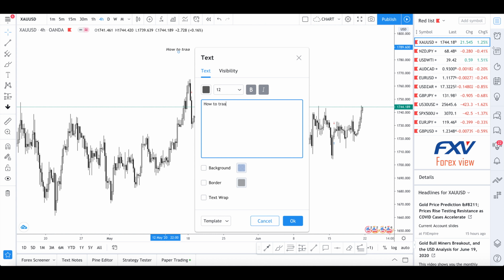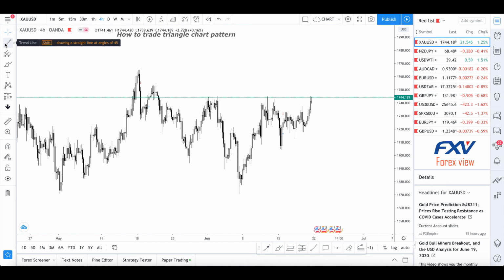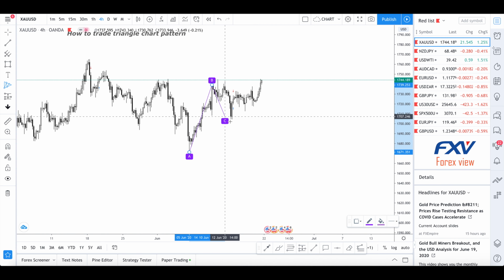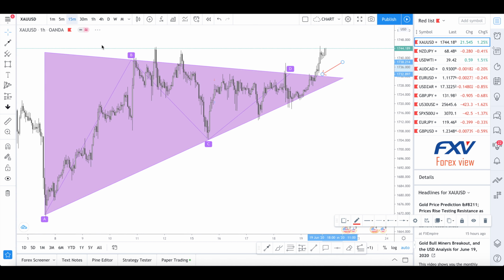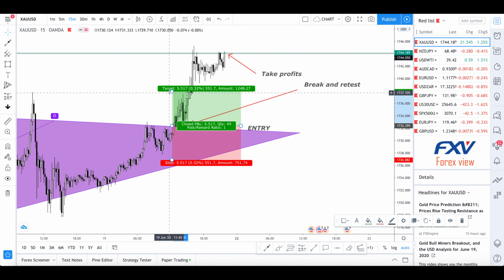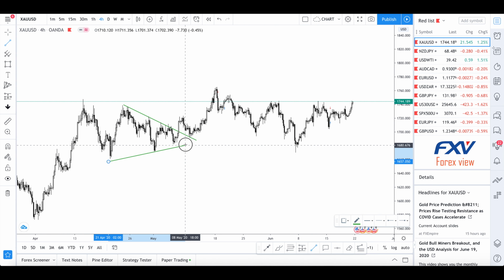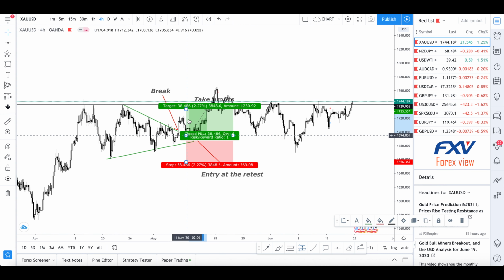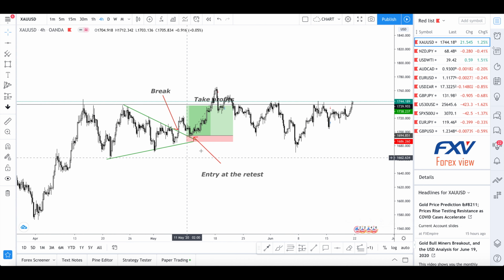Triangle chart pattern technical analysis 2024 [ 100% profit ]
Triangle Patterns

Triangle patterns are a commonly-used technical analysis tool. It is important for every trader to recognize patterns as they form in the market. Patterns are vital in a trader’s quest to spot trends and predict future outcomes so that they can trade more successfully and profitably. Triangle patterns are important because they help indicate the continuation of a bullish or bearish market. They can also assist a trader in spotting a market reversal.

There are three types of triangle patterns: ascending, descending, and symmetrical. The picture below depicts all three. As you read the breakdown for each pattern, you can use this picture as a point of reference, a helpful visualization tool you can use to get a mental picture of what each pattern might look like. And here is the short version of triangle patterns:

Ascending triangles are a bullish formation that anticipates an upside breakout.
Descending triangles are a bearish formation that anticipates a downside breakout.
Symmetrical triangles, where price action grows increasingly narrow, may be followed by a breakout to either side—up or down